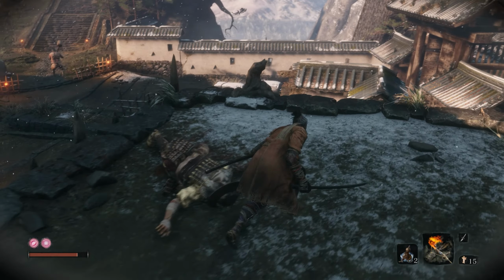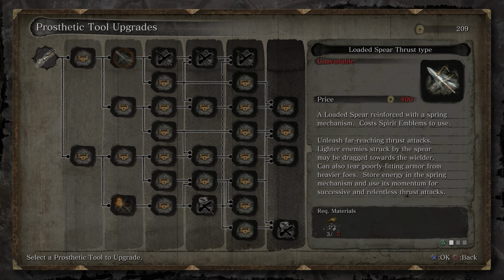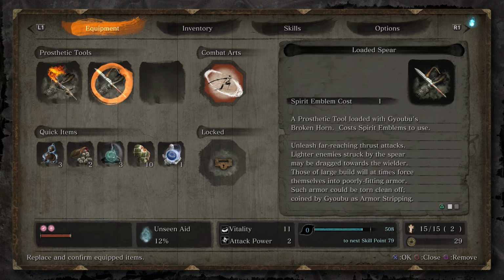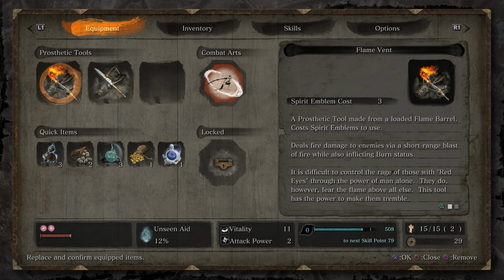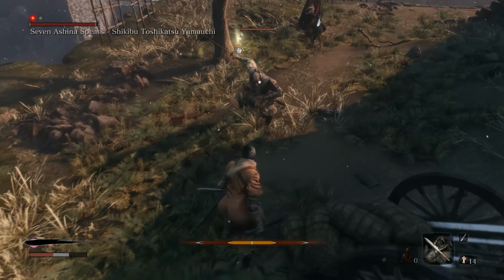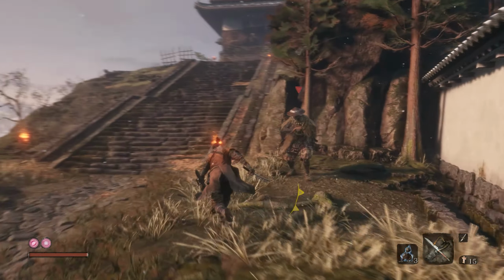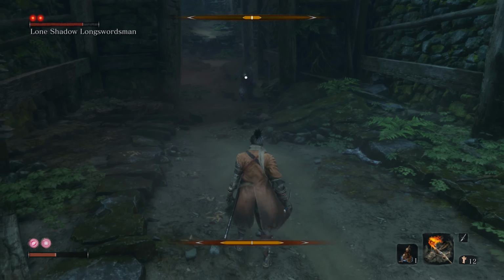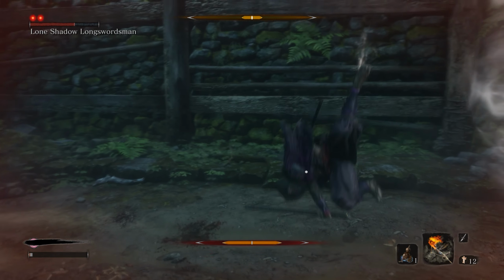Difficulty Spike: Sekiro Playthrough Part 8 - Lone Shadow Swordsman (1st Time Blind Run)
Our story begins with a character known only as Wolf, a child who finds themselves orphaned admist a bloody battlefield. Taken in by a mentor, he grows to become an accomplished shinobi, later tasked to protect and serve a boy with divine powers named Kuro.

Events transpire and the pair find themselves separated, as Wolf must reunite with his master and help him escape the fate which awaits due to his powerful bloodline. Sekiro is another in a string of hits by Fromsoft, winning the 2019 game of the year award, and is set in a beautiful Japanese backdrop which appeals to my own visual tastes. But make no mistake - the seemingly more conventional story, friendly NPCs you meet early on and the beautiful scenery does not mean you are not in for a world of pain, as one must master the art of combat to even stand a chance of making it to the end. Expect many deaths and much frustration as I try to get to grips with this game and hopefully come out of the other side agreeing with many that this is indeed one of the best games of its generation, and maybe even the entire FS catalogue.

A HUGE thank you to all my Patrons on Patreon for the support they provide to the channel which help me to keep making content such as this, a special thank you to the highest tier Patrons:

► Josh Murphy
► j85norway
► Jay_Wotw
► Jesse F
► CityMorgue
► Hedgelord42
► El No
► Gabriel R
► Joseph L C
► PrincessMagical
► Streeter
► De_Life_Stream
► Cameron M
► RyanPossible

PLAYLIST LINKS

►Bioshock 2 - Coming Soon!